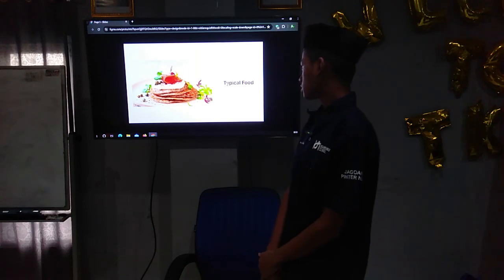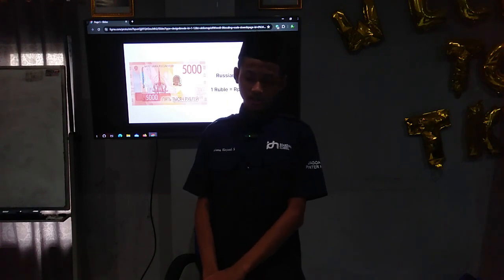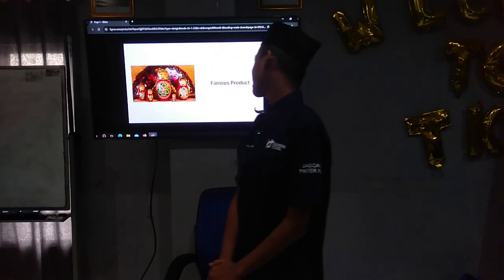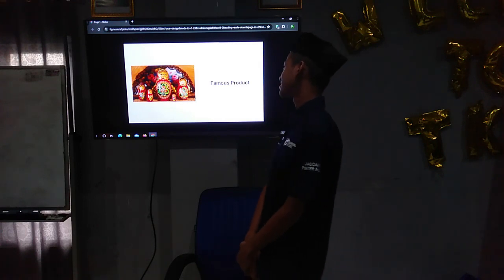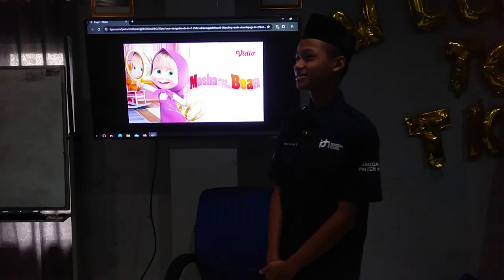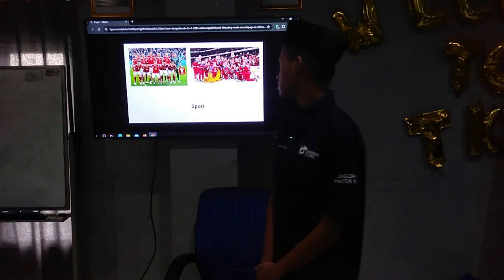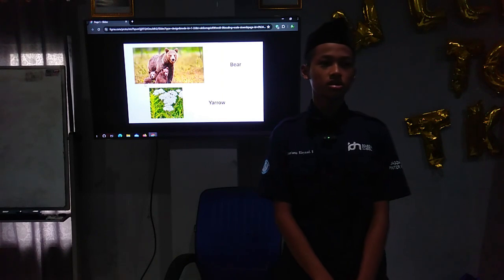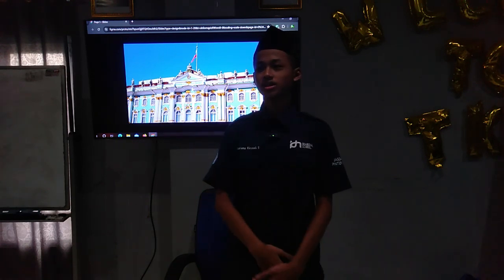Pechakucha Presentation by Kharisma Risyaad Santosa of X TKJ